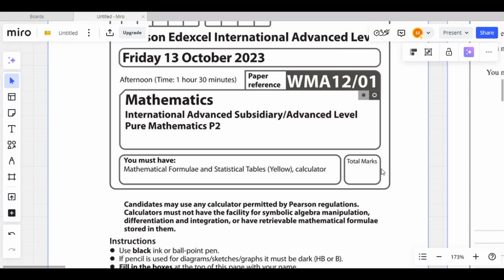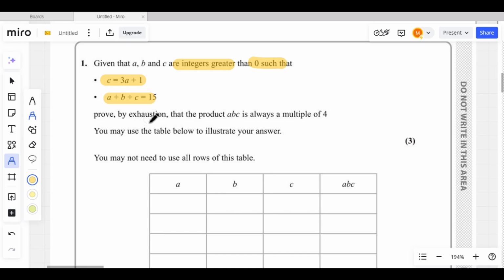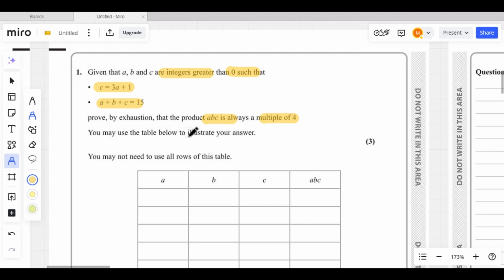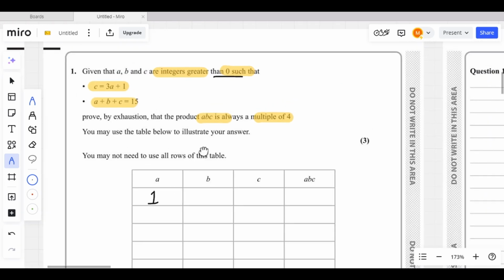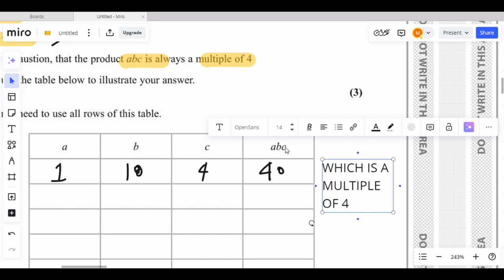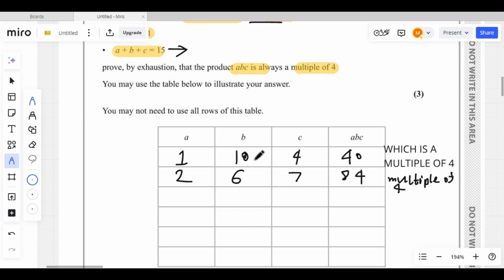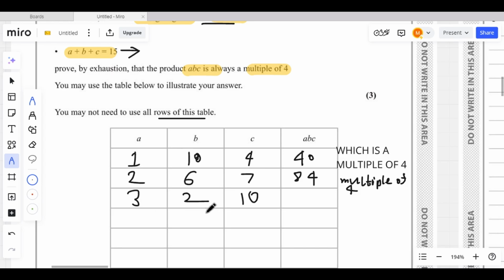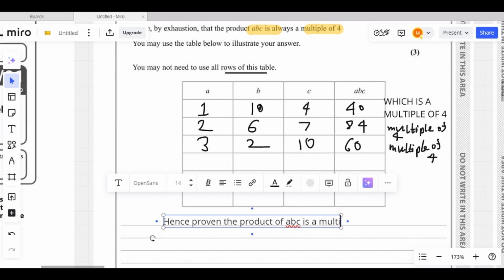Q No.1 Proof By Exhaustion-